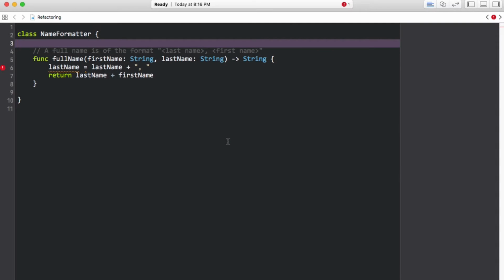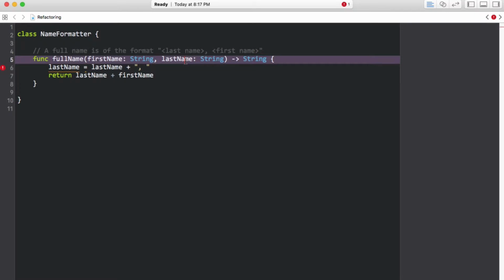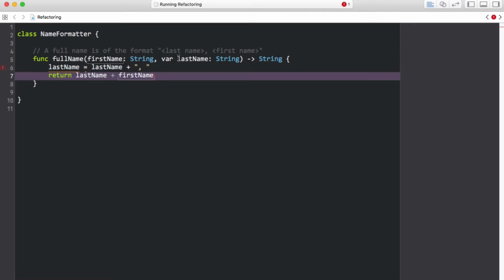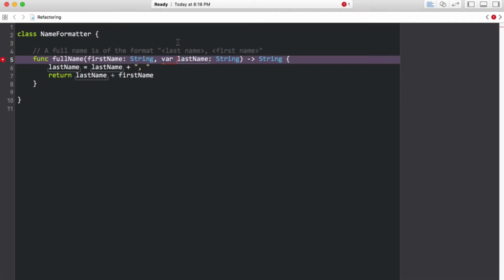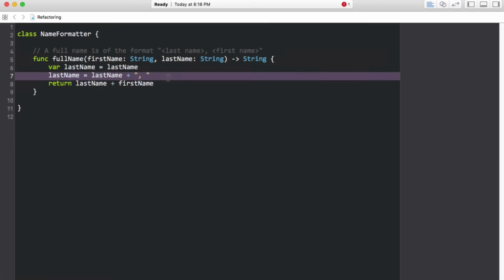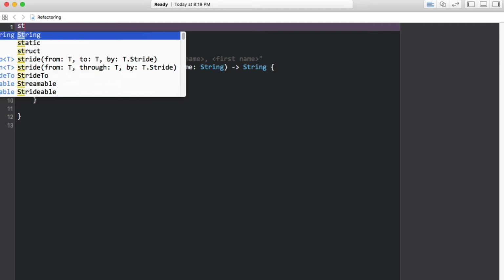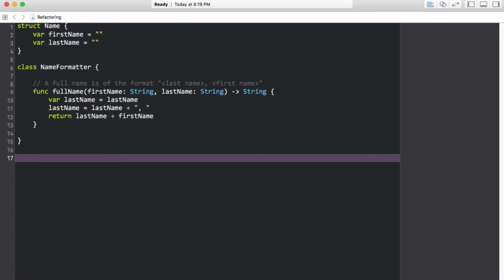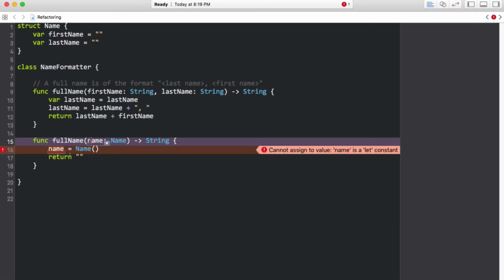Remove Assignment to Parameter in Swift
Buy "Refactoring, Improving the Design of Existing Code"